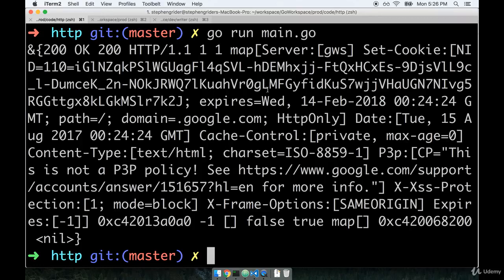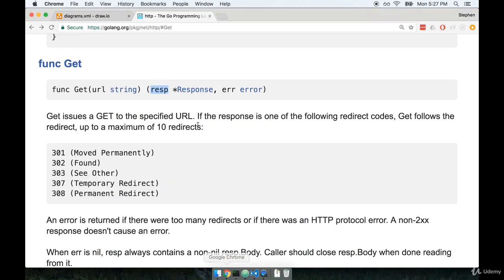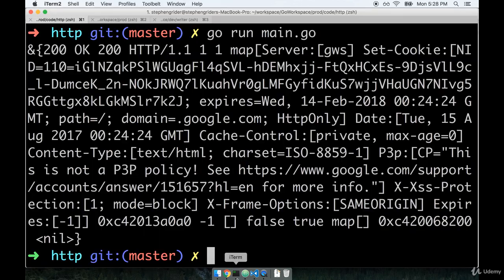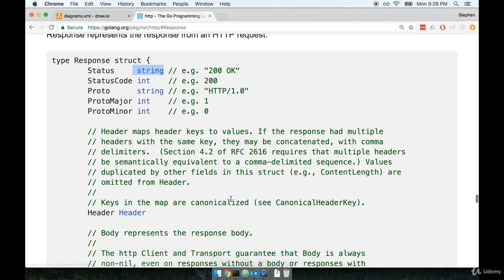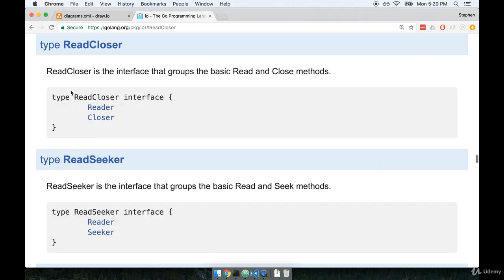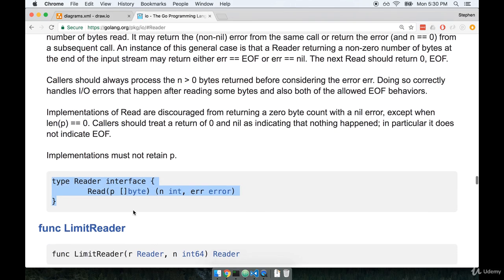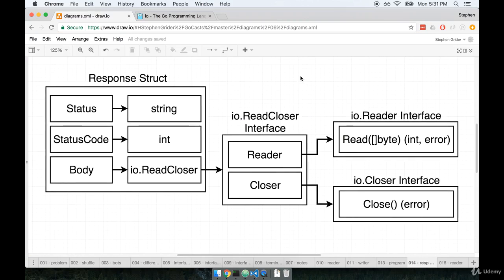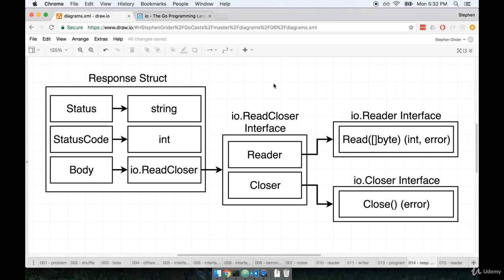Lesson 55 Reading the Docs | Computer Monk 🔴